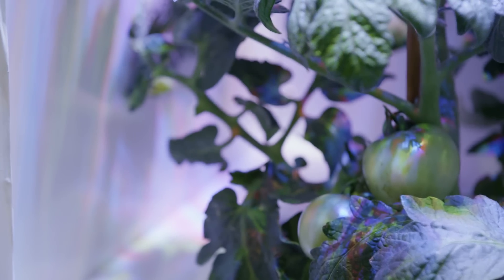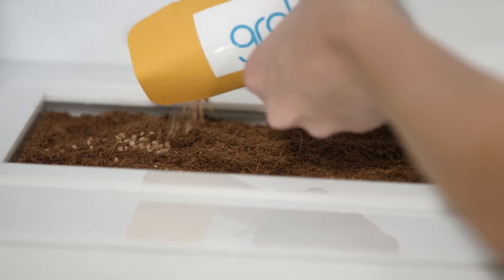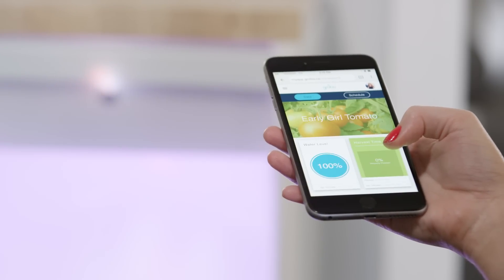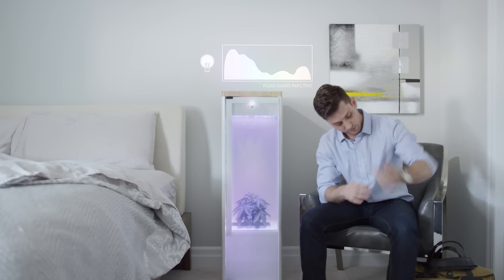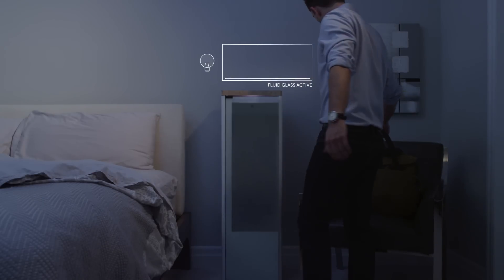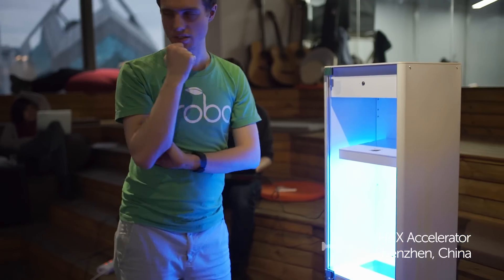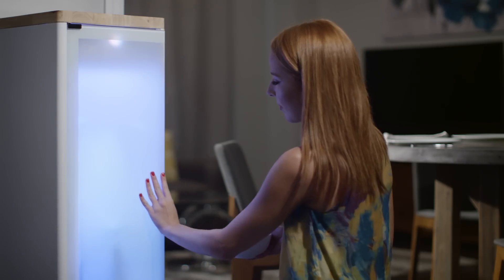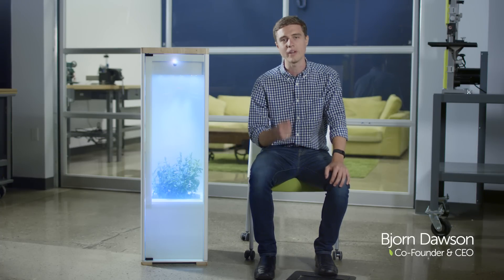Grobo creates app-controlled indoor gardening system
Grobo has created a home-growing system that is controlled through a smart phone app.

Designed to be used indoors, the system is designed to put users in control of what they consume, from small crops of high quality food to cannabis.

You simply add your seeds into the system, tell the app what you have planted and then allow the Grobo to care for your plants.